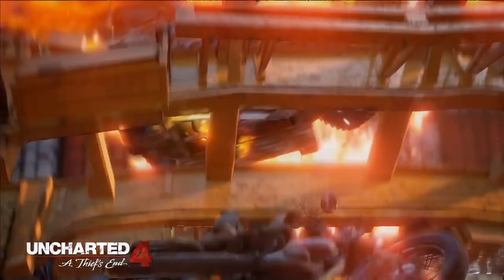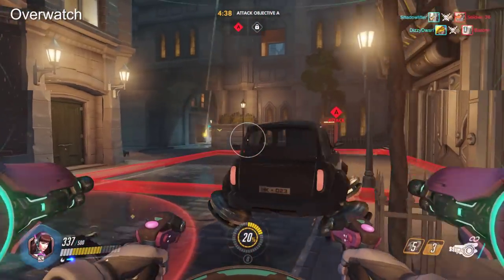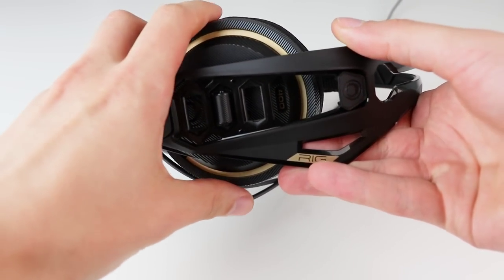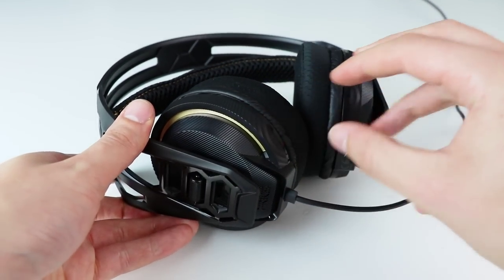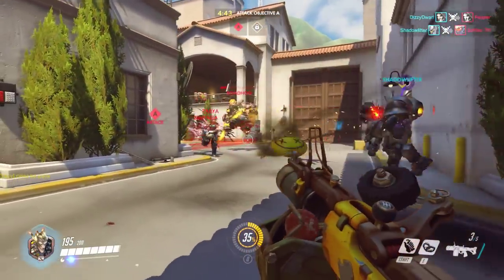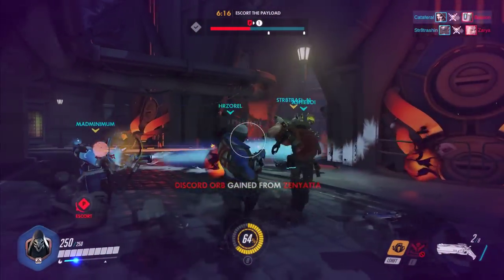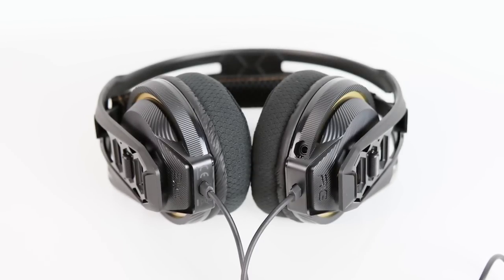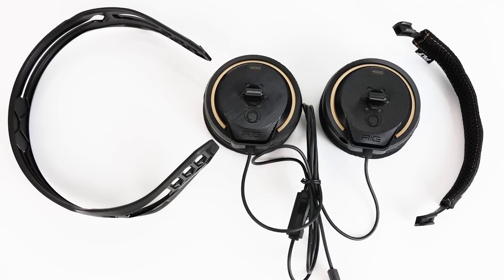Dolby Atmos for Headphones Tested on Plantronics Rig 400!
The next generation of surround sound is coming to PC and Xbox One. Dolby Atmos adds a height component to surround, but how does it work on stereo headsets? Here's where you find out.